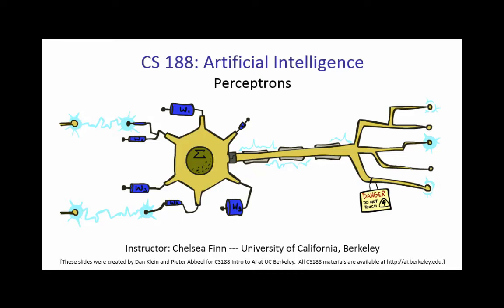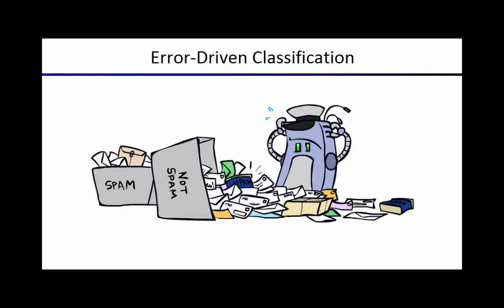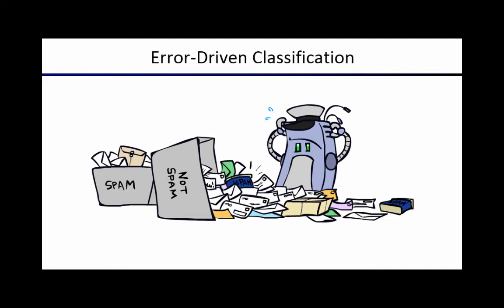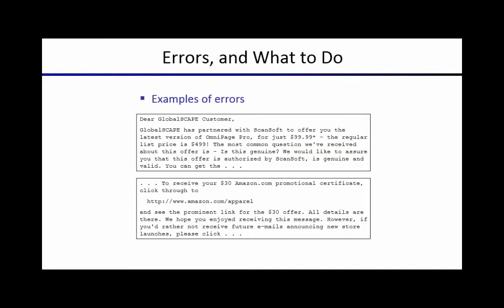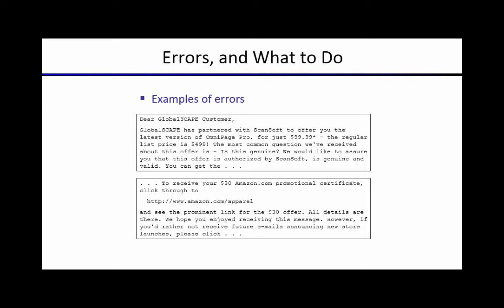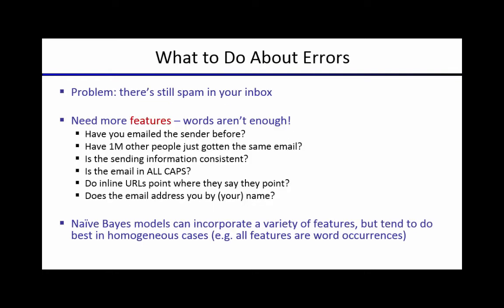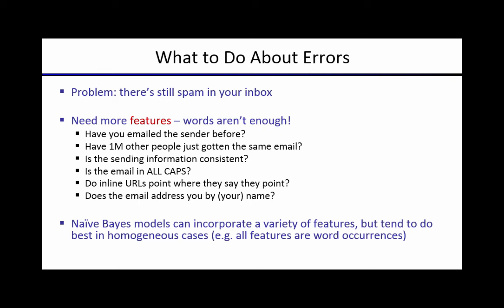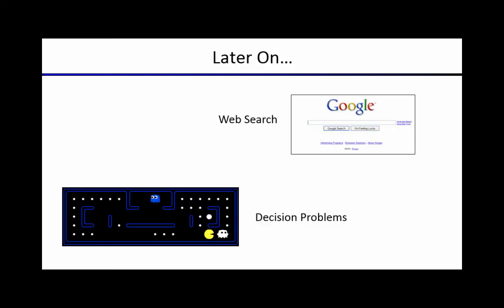SP15 Lecture 21 Part 1 Error Driven